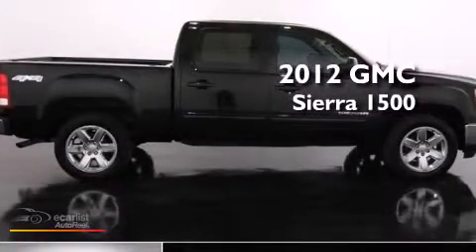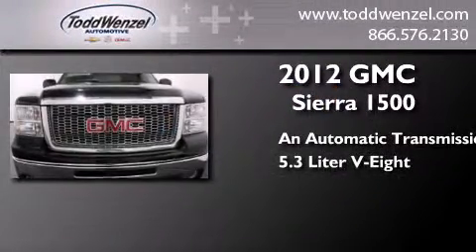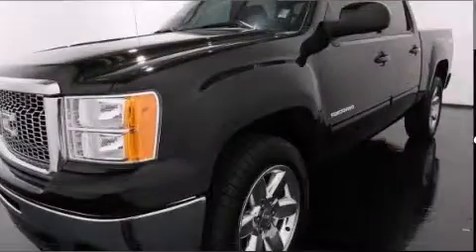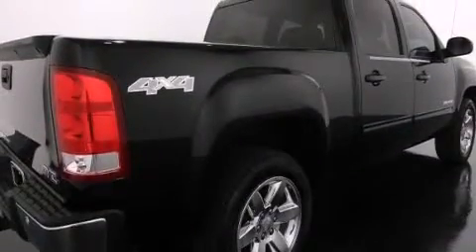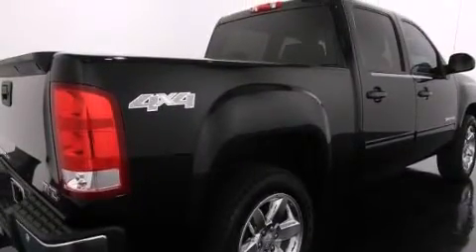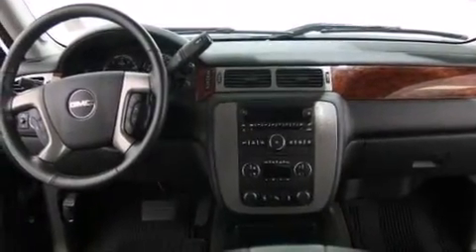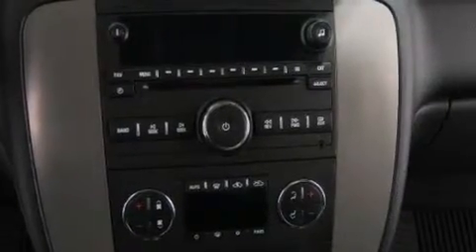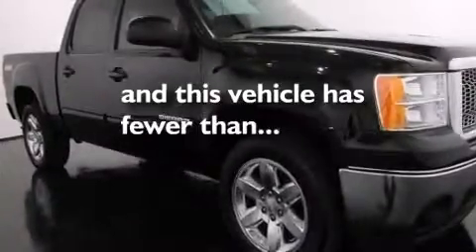Pre-Owned 2012 GMC Sierra 1500 Gran Rapid MIssissippi 49512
We have been honored to serve the Gran Rapid MIssissippi area , we promise that your experience at our dealership will exceed your expectations ! Year : 2012 Make : GMC Model : Sierra 1500 Engine : VORTEC 5.3L VARIABLE VALVE TIMING V8 SFI FLEXFUEL Trans . : Automatic Exterior : - Miles : 1,237 Interior : - Todd Wenzel Automotive 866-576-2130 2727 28th St SE Gran Rapid , MIssissippi 49512